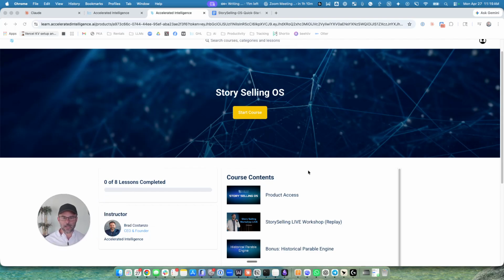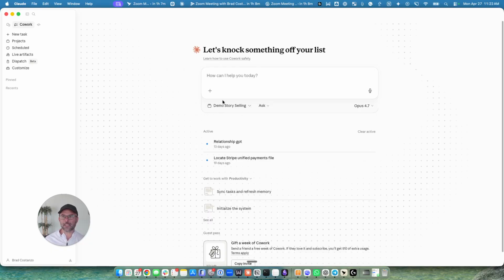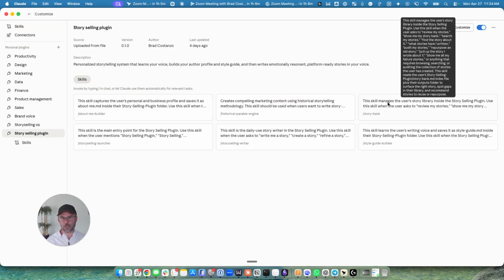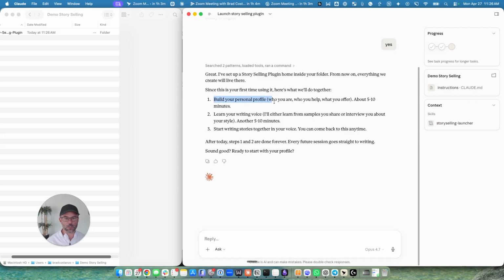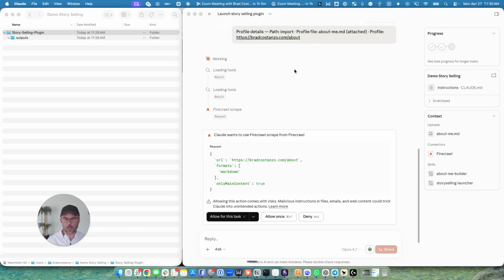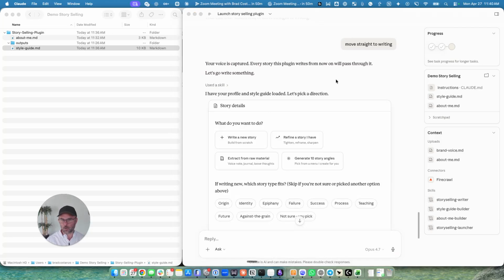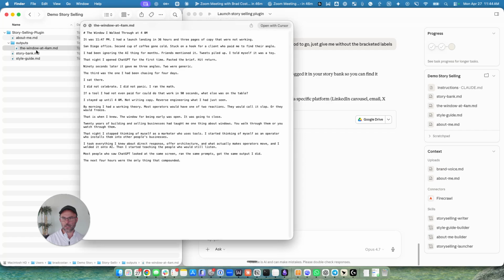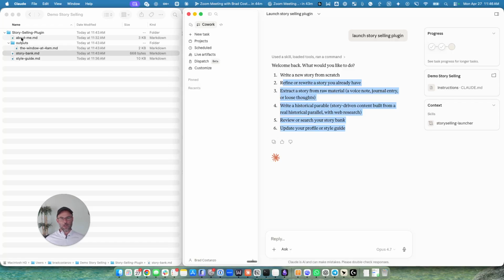How to use Story Selling OS with Claude Cowork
This is for the Story Selling OS AI App available and shows you how to use it with Claude Cowork platform.

If you already have access to Story Selling OS, just login to your members area to download the Claude Plugin and get the user guide.  with your username and password

Timestamps
00:00 Story Selling OS update
01:45 CoWork vs normal chat
03:41 Install plugin and understand tools
05:34 Launch Story Selling plugin
07:52 Create your personal profile
12:02 Write stories and track results
16:19 Reuse setup for next stories